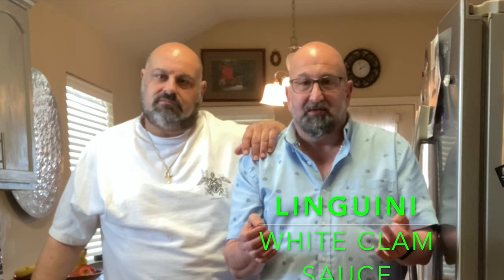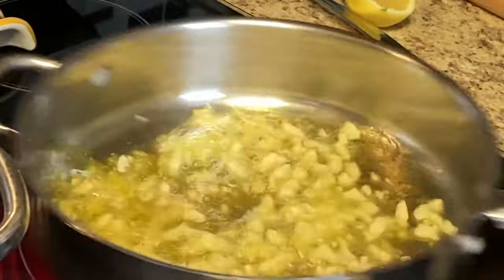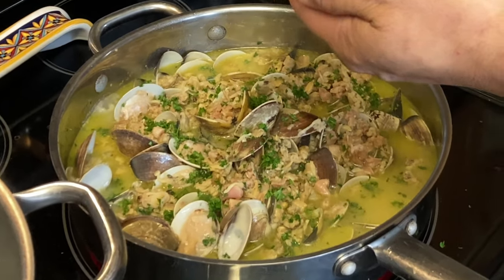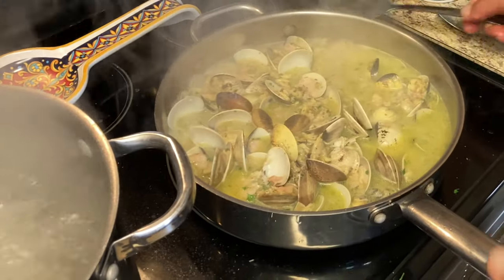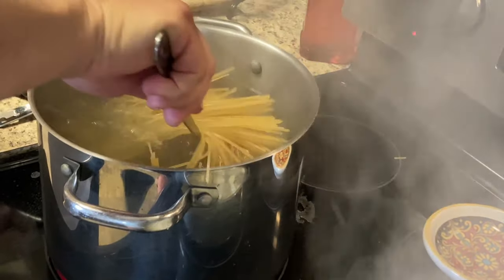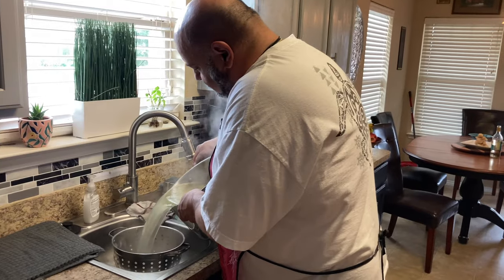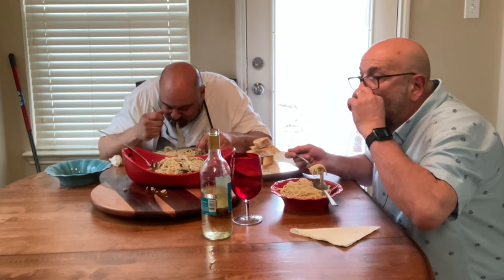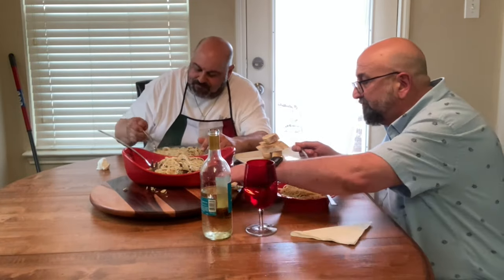Discover the Perfect Pasta Pairing: Linguine with White Clam Sauce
Today we are preparing White Clam Sauce with Linguini!  Fresh clams are a must for this White Clam Sauce recipe.  This is a simple recipe using only a few fresh ingredients, such as Extra Virgin Olive Oil, Garlic, lemon, parsley, basil, and of course, baby clams.

A classic Italian dish that's as elegant as it is comforting. This recipe features tender linguine tossed in a creamy, flavorful white clam sauce.  Packed with fresh clams, garlic, and herbs, it's a simple yet sophisticated meal that's perfect for any occasion.